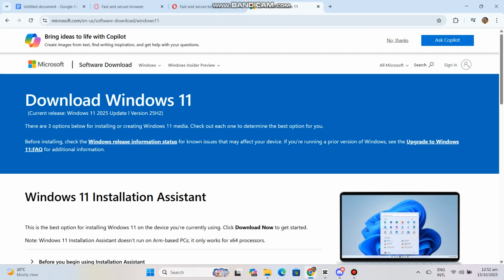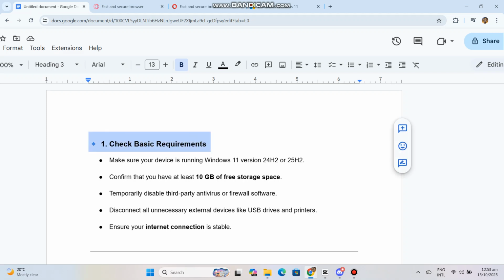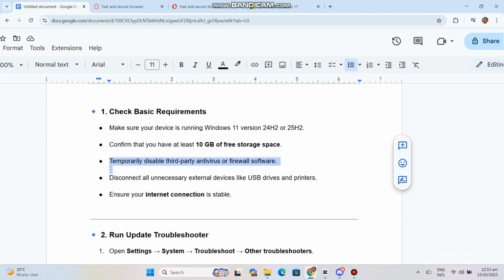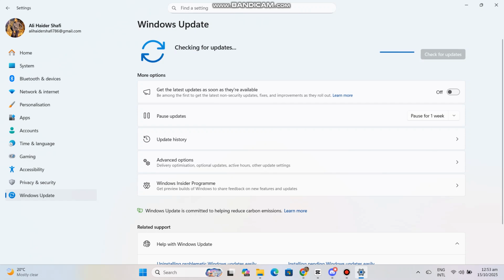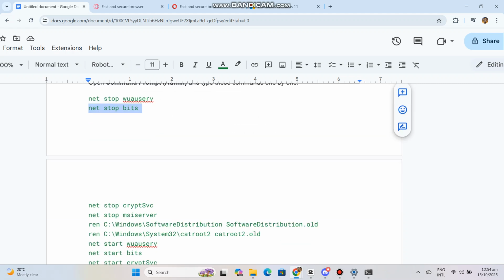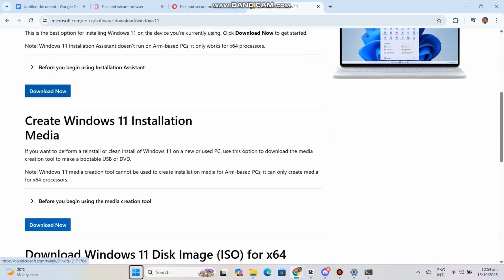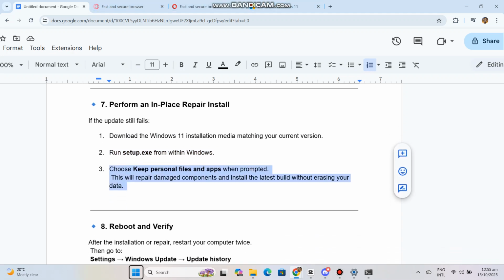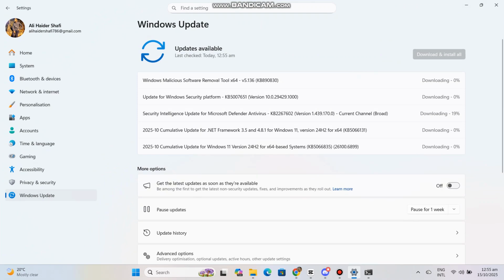Fix Update KB5066835 / KB5066128 Not Installing on Windows 11 25H2 / 24H2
Having trouble installing Windows 11 Update KB5066835 or KB5066128 on version 24H2 or 25H2?
In this video, I’ll show you step-by-step how to fix Windows Update not installing, repair corrupted files, and successfully install the update — even if it fails every time.

💻 Works for:
✅ All editions (Home, Pro, Enterprise)

⚡ Recommended Browser (Official Partner Link)
Before we begin fixing this Windows installation issue, I highly recommend using Opera GX — a fast, lightweight browser that’s perfect for Windows users and helps optimize system performance.